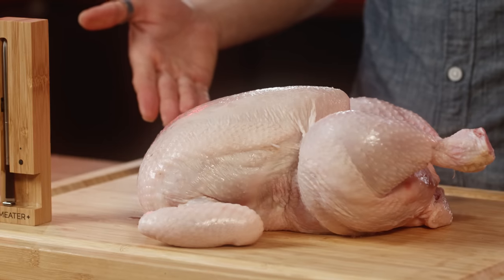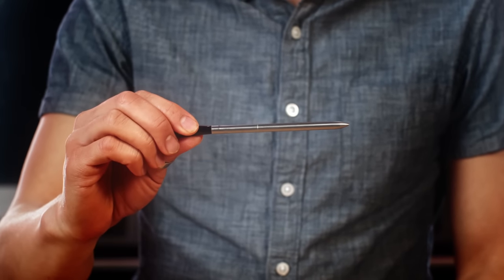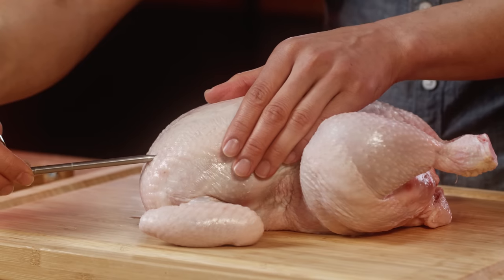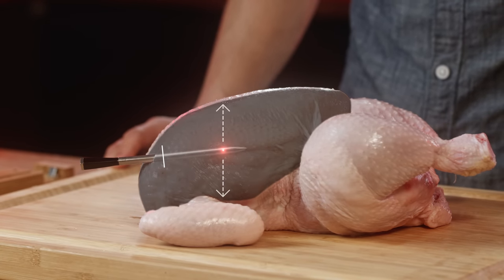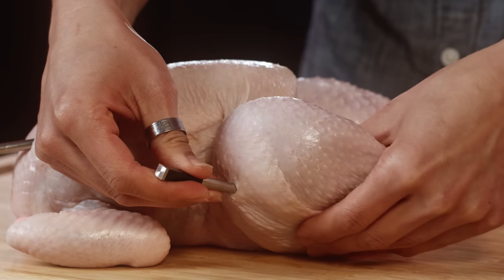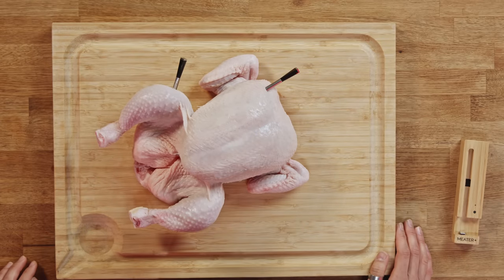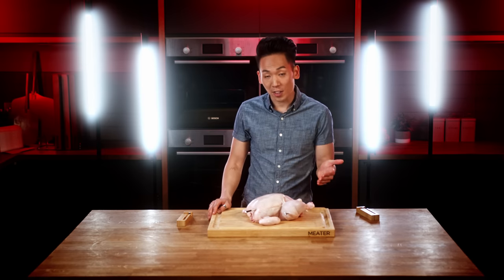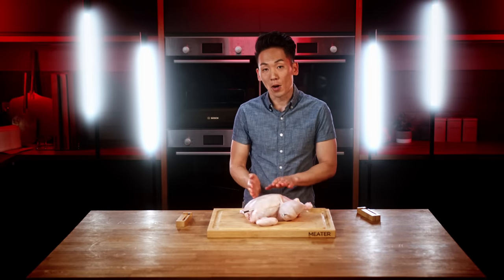Poultry Probe Placement | MEATER Product Knowledge Video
Proper probe placement helps give you the best, juiciest results while avoiding damage to the probe. Make sure that chicken doesn’t taste like wood and that you’re nominated to host Thanksgiving because of your award-winning turkey.

• Aim the internal sensor to be at the center of the thickest part of the breast.
• Avoid any bone.
• Insert the probe so the meat is between the safety notch and black ceramic handle.
• If you have a second probe, insert it into the thigh and aim for a higher target temp than the breast temperature.
  - To reach two different target temps, either 1) ice the breast first or 2) cover the breast with foil then remove it after some time into the cook.
  - It’s perfectly fine if you only have one probe, though!
• Other techniques that help with even cooking are:
  1) spatchcocking the bird.
  2) breaking down the bird and cooking the sections separately.

What did the farmer say to the chicken sitting on the couch?

Get off that uppoultry.

Let’s meat up!